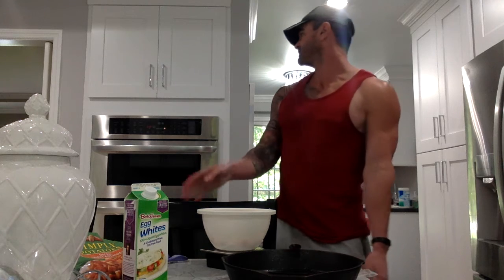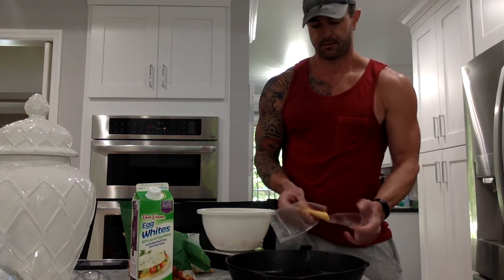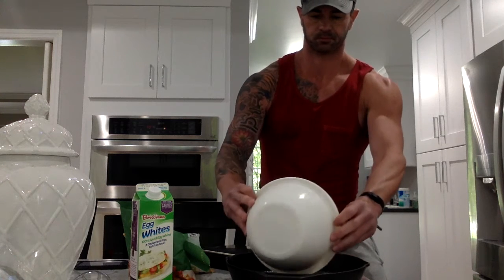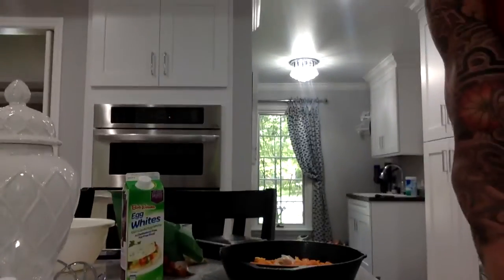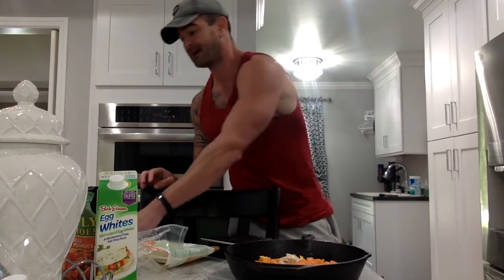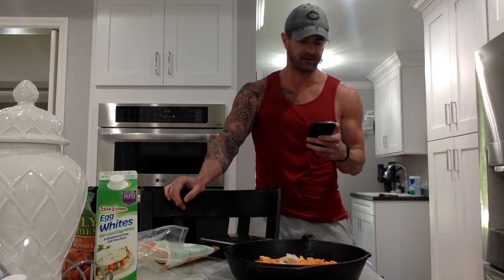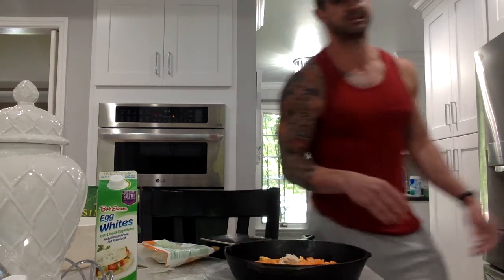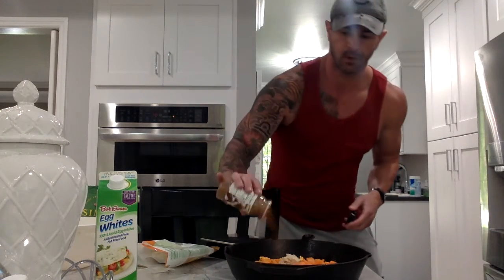Best Post Workout Meal Under 500 Calories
Looking for a great post workout meal (or anytime macro-friendly meal) under 500 calories?

I got ya’ covered. Super simple, high volume, high protein, moderate carb and low fat.

Mix up the following in a bowl:

115g pre-cooked grilled chicken strips
210g Simply potatoes diced sweet potatoes
200g liquid egg whites
2 slices fat-free cheddar cheese

Pour in a non-stick skillet and bake @ 400 degrees for 15-18 minutes.

Season as you like (I like cajun seasoning and Mike’s buffalo sauce on top)

Want a personal fitness and nutrition coach for around $3/day (no bullshit on that price either)?